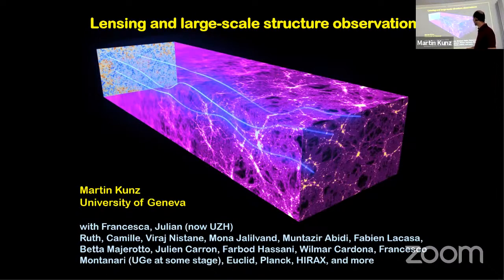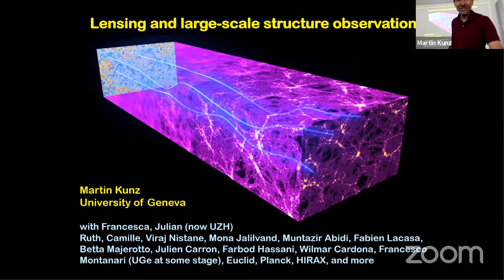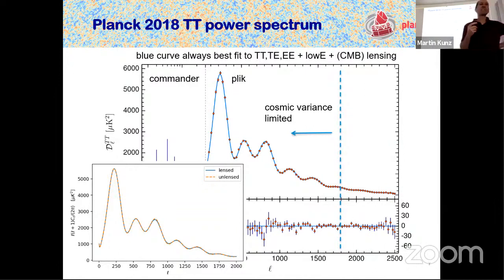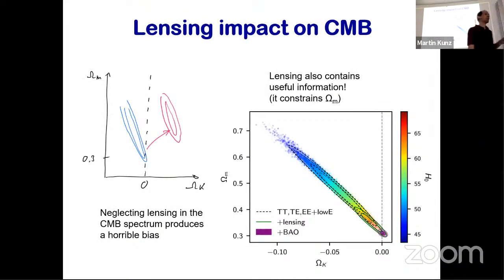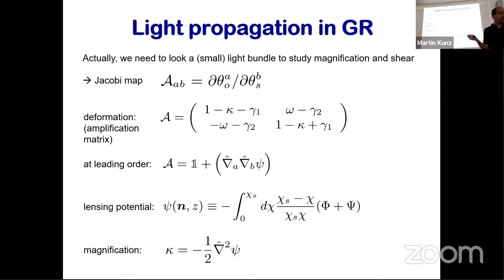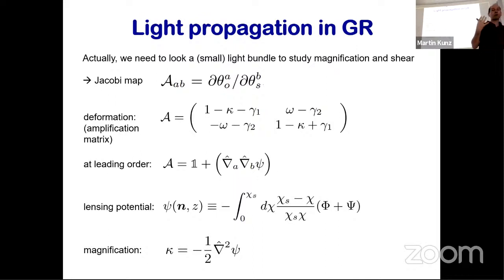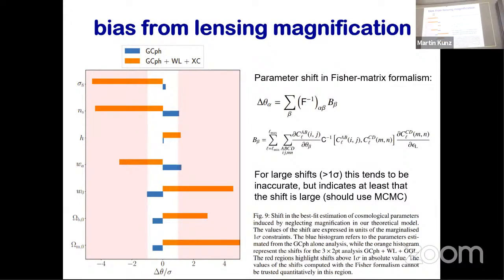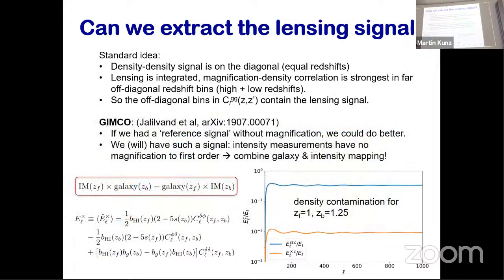Lensing and large-scale structure observations (Martin Kunz, University of Geneva)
ICS Theoretical Astrophysics & Computational Science seminar